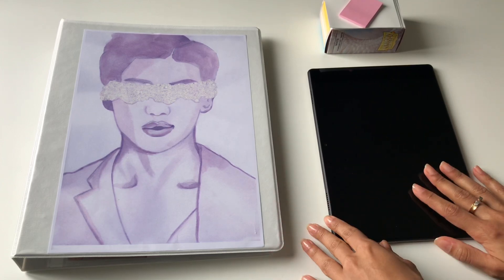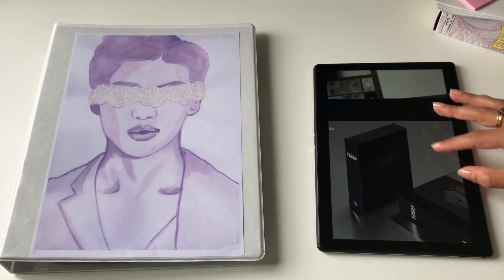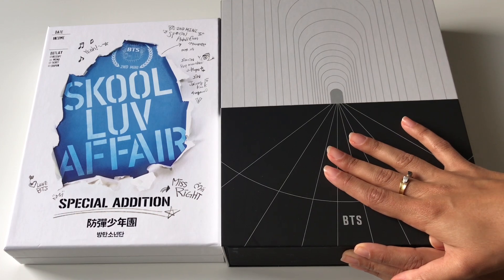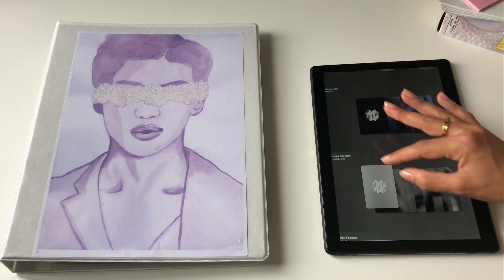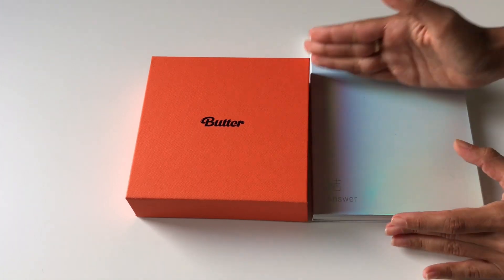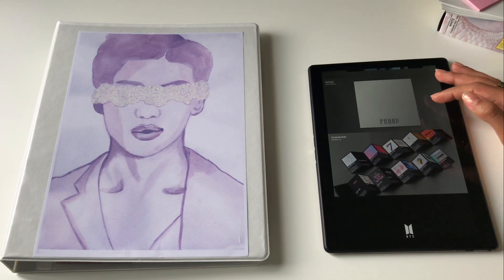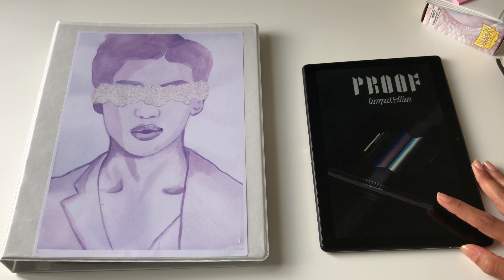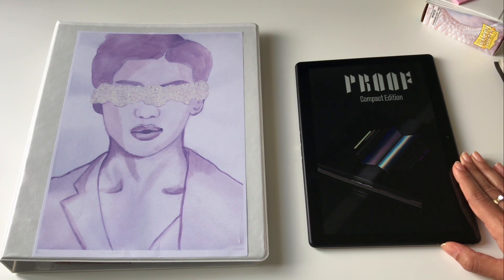organizing + setting up my binder for BTS new comeback 🖤 PROOF album photocards + preorder benefits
i really wasn't expecting the new BTS album details to drop yesterday but here they are!!! i'm so excited to finally be setting up fr a new comeback in my BTS binder and have a chat with you about all the details we already know 💜 happy comeback season ARMY!

timestamps:
✰ 0:00 - intro
✰ 1:00 - Proof Standard version album details
✰ 1:51 - Proof Standard version size comparison
✰ 2:41 - Proof Standard version inclusions
✰ 4:25 - Proof Compact version album details
✰ 4:54 - Proof Compact version size comparison
✰ 5:36 - Proof Compact version inclusions
✰ 7:00 - all preorder benefits // Weverse, Japan FC, etc
✰ 9:41 - Namjoon binder set up
✰ 13:43 - bonus: possible tracks

list of all preorder benefits:

♡ Weverse Global
- Standard: 1 random photocard (1 out of 7) + 1 acrylic photo frame
- Set: 1 random photocard (1 out of 7) + 1 acrylic photo frame + 1 special gift

♡ Japan Fanclub
- Standard: 1 random holographic photocard (pattern A, 1 out of 7)
- Set: 1 random holographic photocard (1 out of 7) + 1 group sticker (pattern A) + 1 serial number (video message)

♡ UMS
- Standard: 1 random sticker (pattern A, 1 out of 7)
- Set: 1 random sticker (pattern A, 1 out of 7) + 1 group postcard (pattern B) + 1 serial number (video message)

♡ Nation Wide CD Shop
- Standard: 1 group sticker (pattern C)

♡ Aladin
- Standard / Set: PVC card holder

♡ Yes24
- Standard / Set: photocard binder

♡ ktown4u
- Standard / Set : printing toploader

binder supplies:
♡ transparent 4-ring a4 binder
♡ 9-pocket pages
♡ 8-pocket pages
♡ 4-pocket pages
♡ dragon shield white sleeves
♡ 59x86mm sleeves
♡ 59x92mm sleeves
♡ 70x100mm (mini photocards) sleeves
♡ soft sleeves

mini binder supplies:
♡ amifa a5 mini binders (search term: A5サイズ バインダー ファイル)
♡ amifa a5 4-pocket pages (search term: A5 クリアポケット 4ポケット)
♡ dragon shield classic sleeves
alternatives: